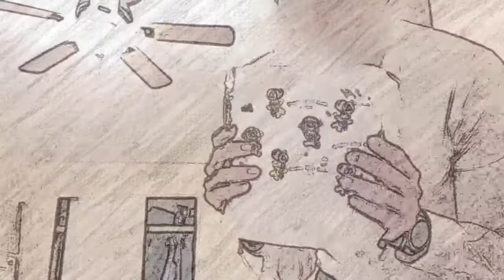ABDL Video roleplay - Daddy changes the baby